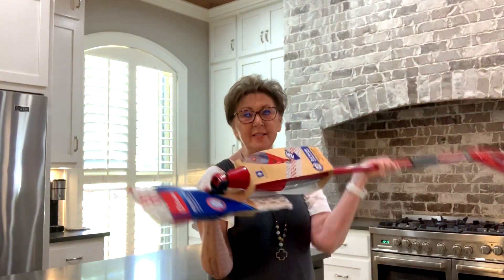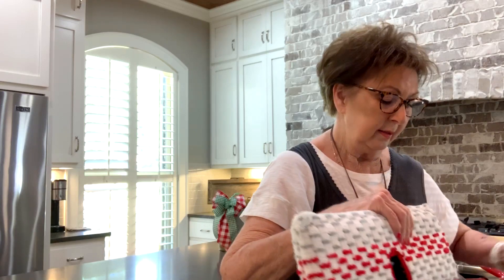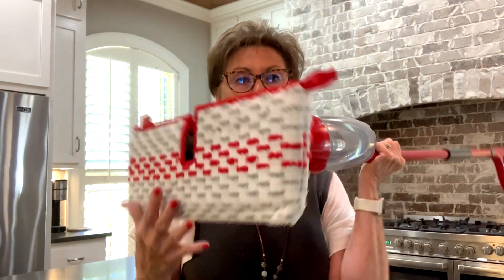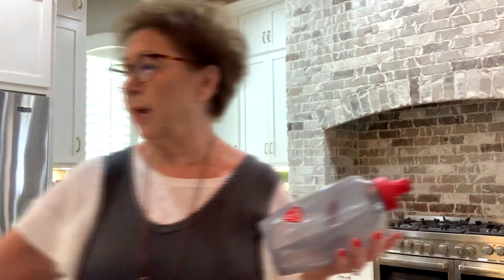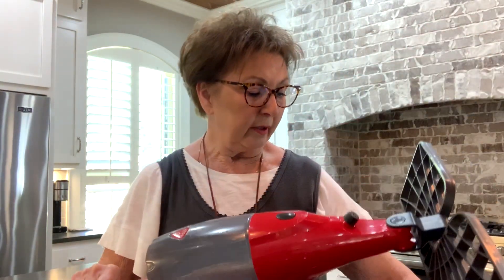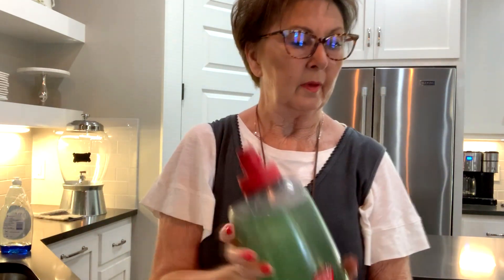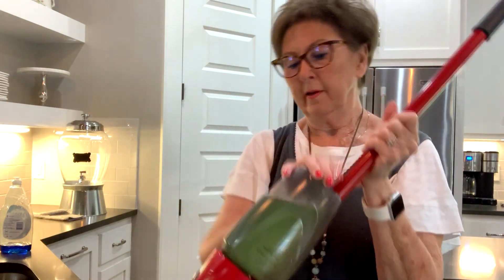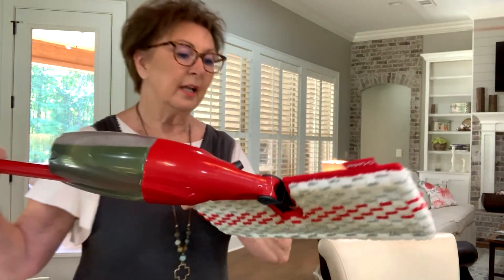Best Mop in the World!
2023 Update - Well I've moved on from the O'Cedar mop and now using a Libman. It works on the same principle but I honestly think I like it better. I just wanted to update the post and stay current)))

The O'Cedar ProMist Mop has to be the best mop in the world!

We have over 40,000 wreath and centerpieces images. now that's a lot of decorating inspiration!